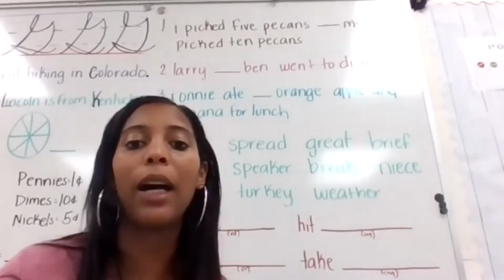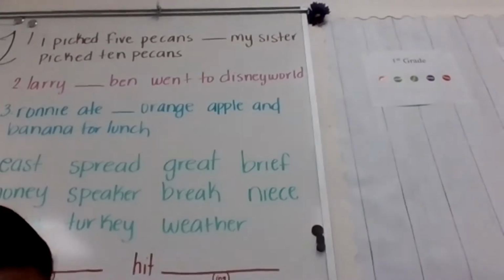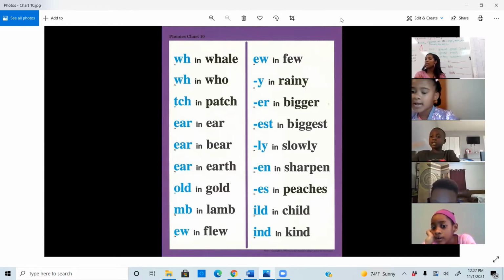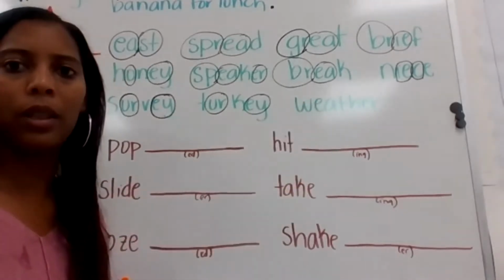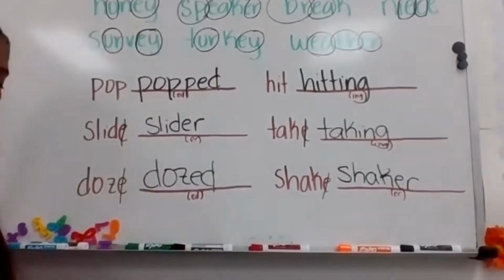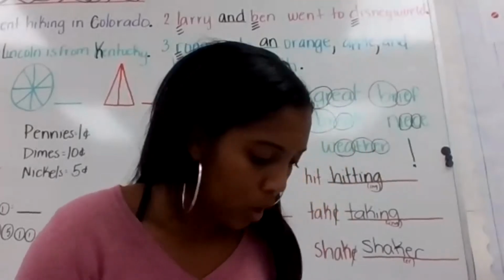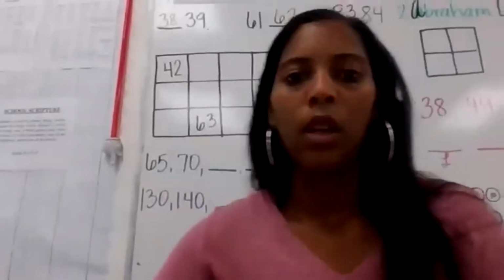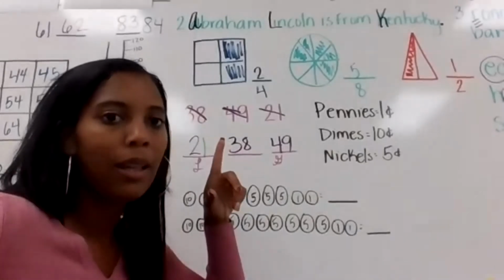Live Class 11_1